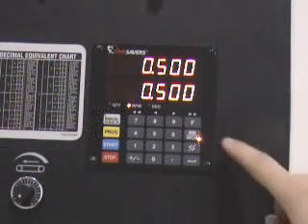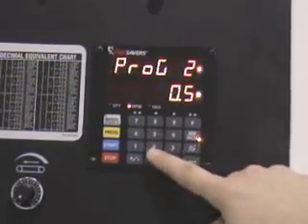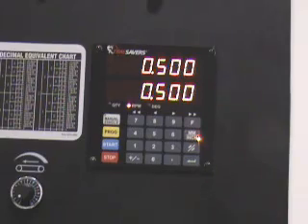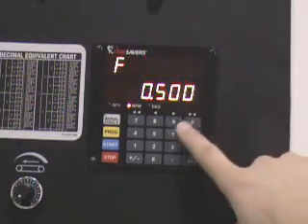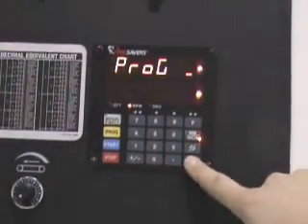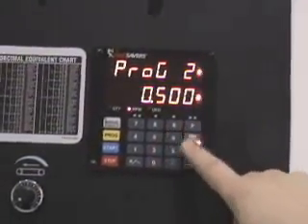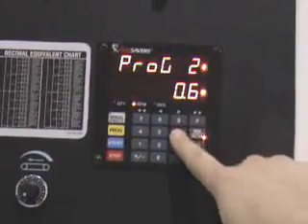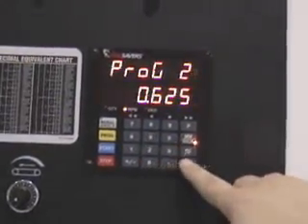How to Use the Timesavers Minikol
How to easily program and use the Timesavers Go To functions and presets.